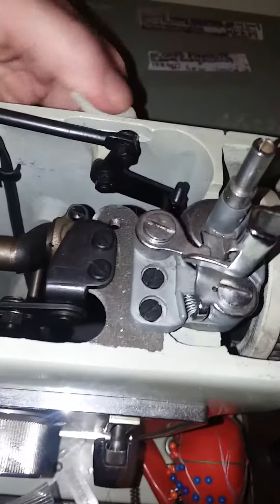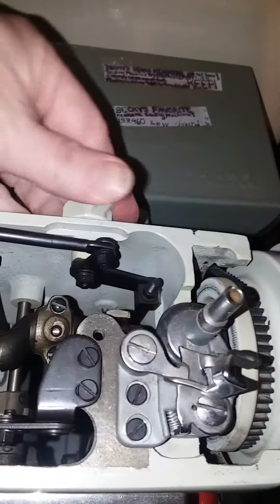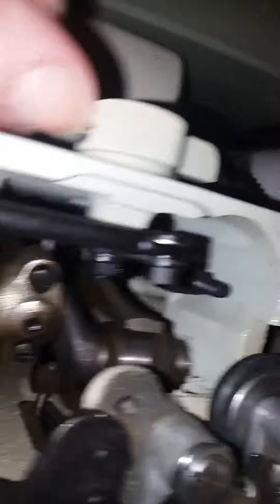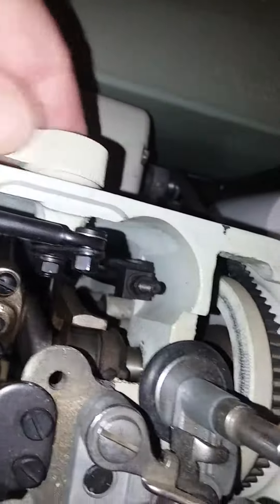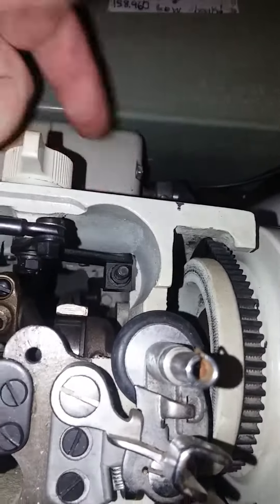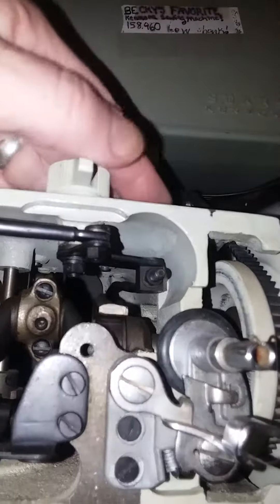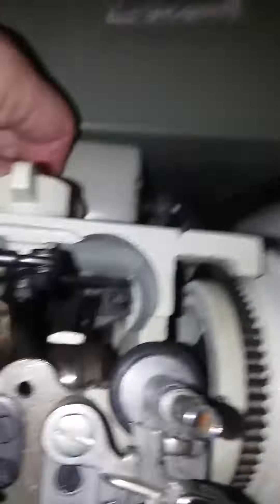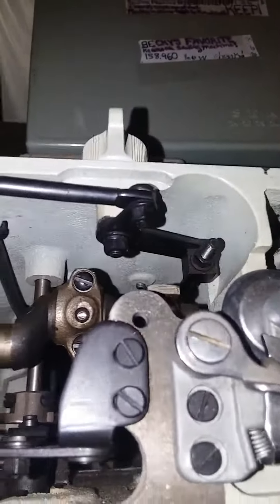Kenmore 96 stretch stitch regulator frozen fix model 96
Stretch stitch regulator dial freezes up. Sometimes dial turns, but doesn't make adjustment. Remove dial by removing grub screw and dial, then clean rod and bushing in dial with rubbing alcohol or kerosene,  once freed up, add a drop or two of sewing machine oil, then put dial and grub screw back together properly. This video shows how the mechanism is supposed to move inside the Kenmore 158.960 model 96 to help others fix this on their machine.